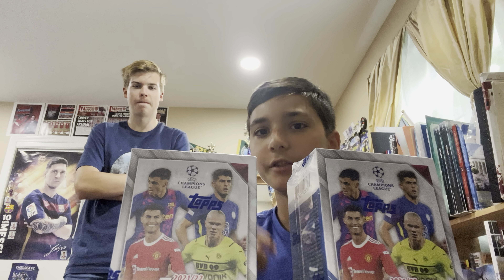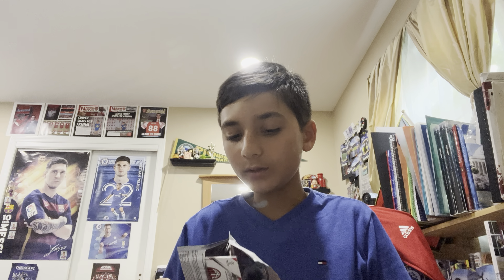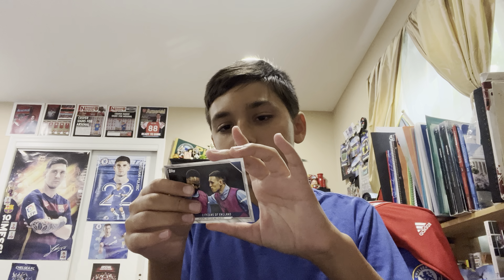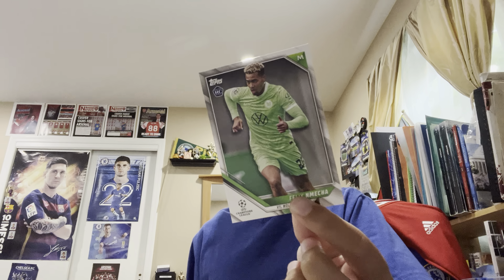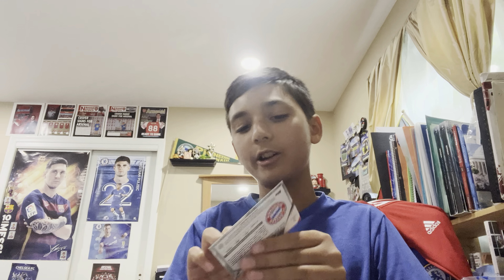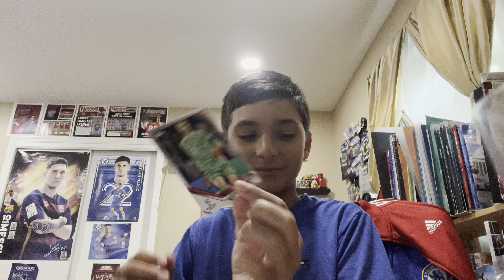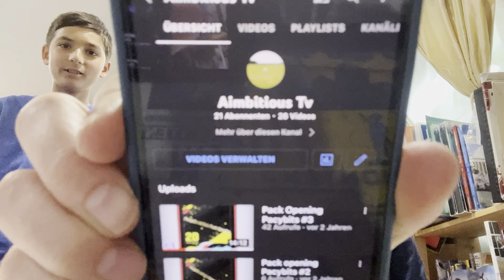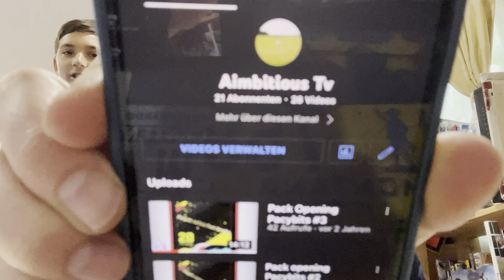Box Opening with my friend from Germany!!!! Topps Chrome 2021-22!